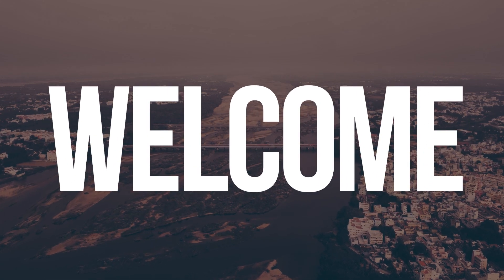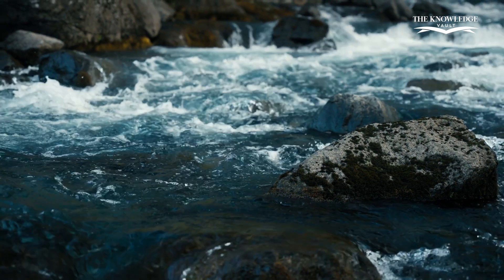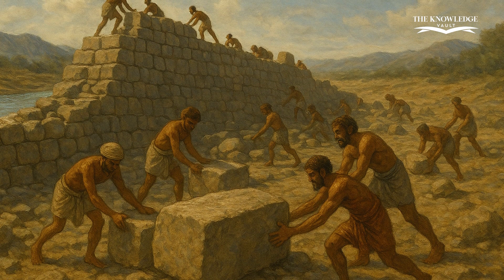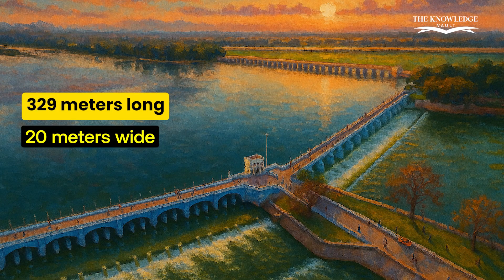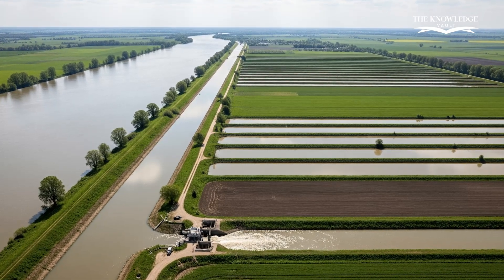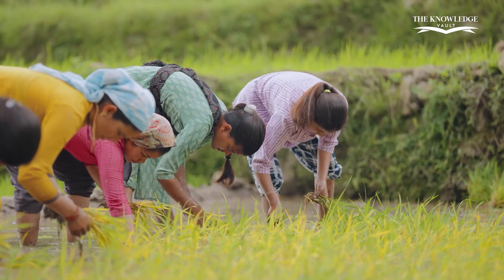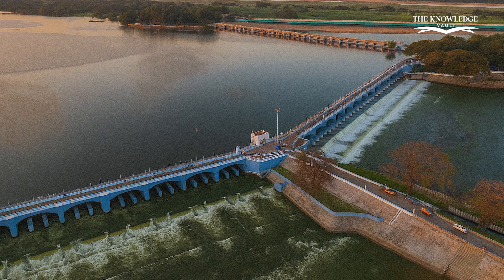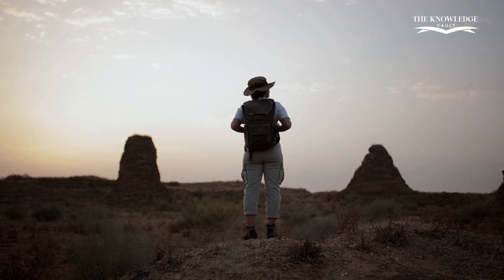Kallanai Dam: 1,800-Year-Old Engineering Marvel That Still Works Today!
Discover the awe-inspiring story of Kallanai Dam (Grand Anicut) — the world’s oldest water-diversion structure still in use! 🌊💧

Built over 1,800 years ago by the visionary Chola king Karikalan, this stone dam across the Cauvery River turned Tamil Nadu’s fertile delta into the “Rice Bowl of India.”

In this video, we’ll uncover:
✅ The dam’s incredible history & architecture
✅ How it transformed agriculture and irrigation in India
✅ Why it’s still a model for sustainable engineering even today

Whether you’re a history buff, an engineering enthusiast, or a curious traveler, this story of timeless innovation will inspire you.